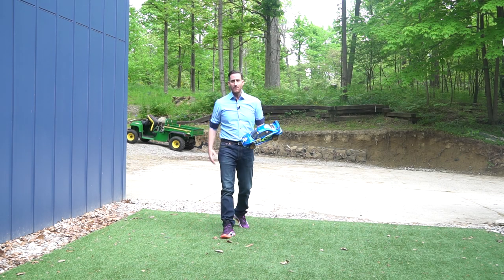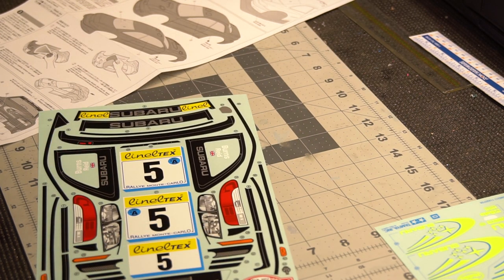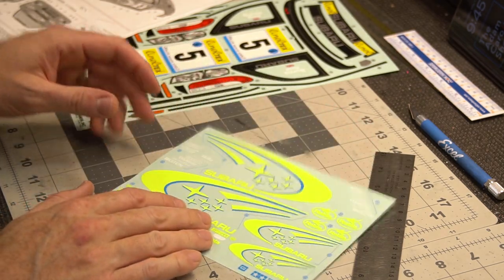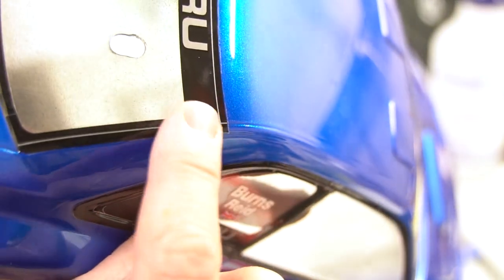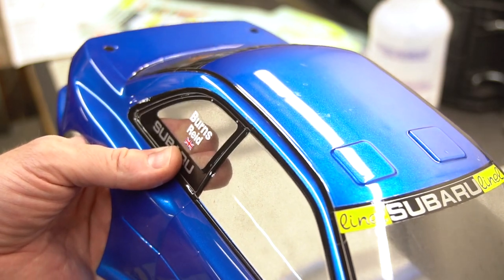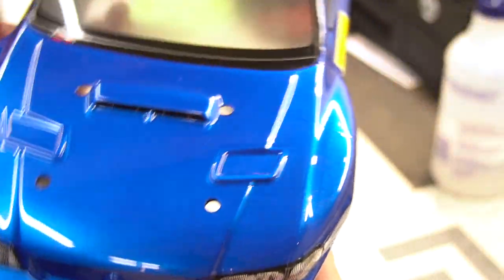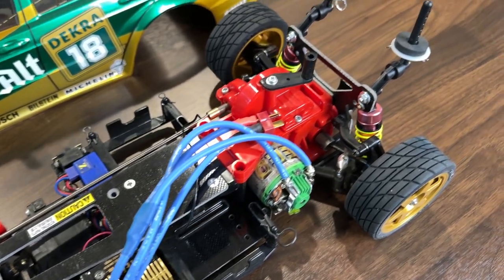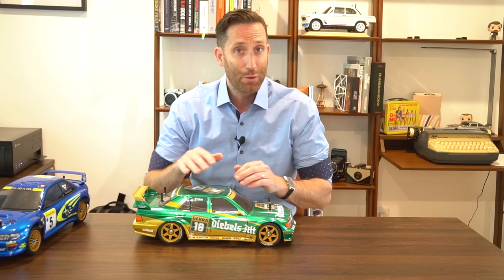ep010 The BEST Way to Apply Decals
In this video I go over the best methods to apply decals to that shiny new body you just painted!

Spray Bottle
Chartpak Graphic Art Tape, 1/32 Black Matte
Chartpak Graphic Art Tape, 1/16 Chrome